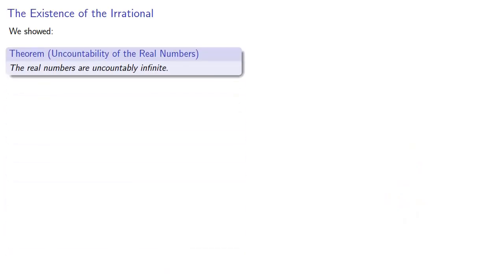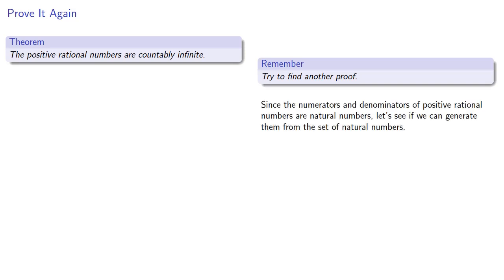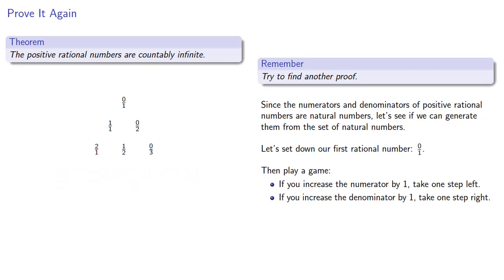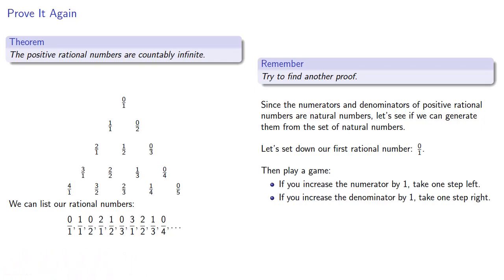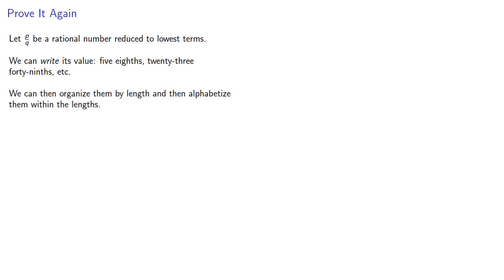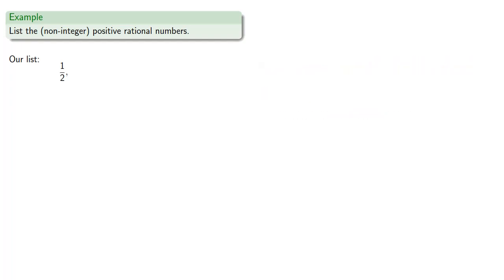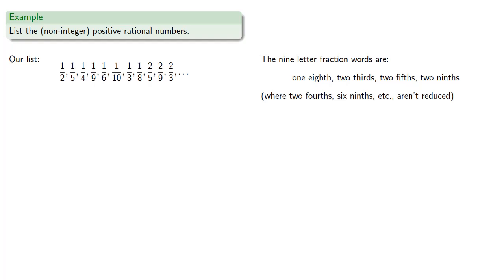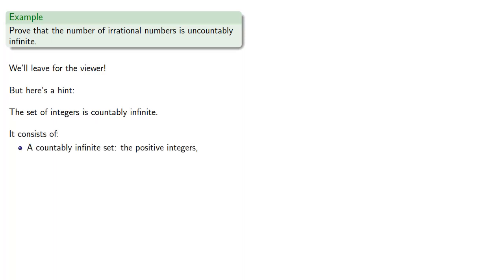Countably Infinite Sets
Better ways to prove the countability of the rational numbers.